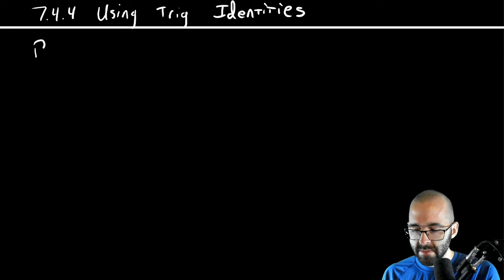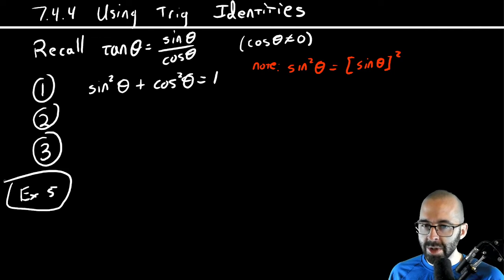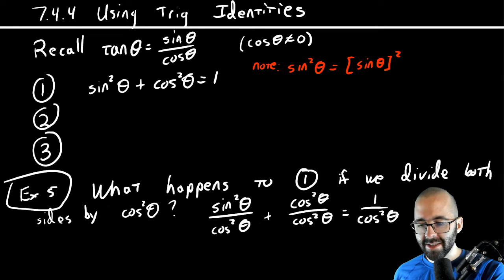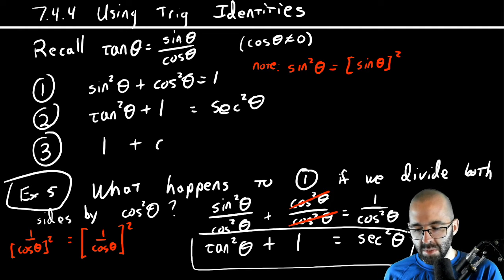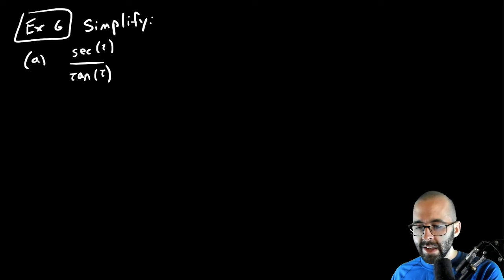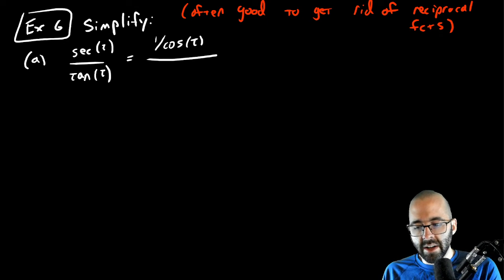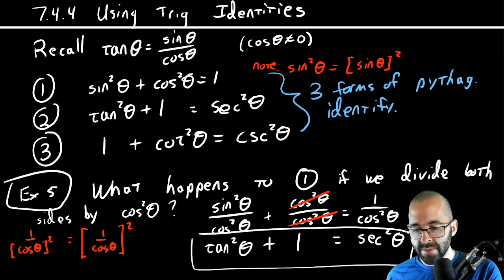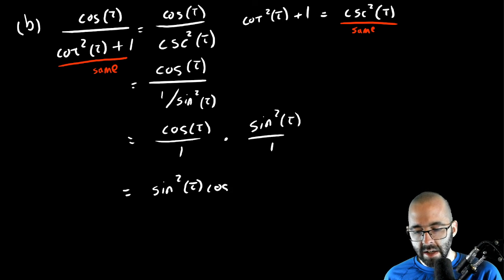7 4 4 Using Trig Identities